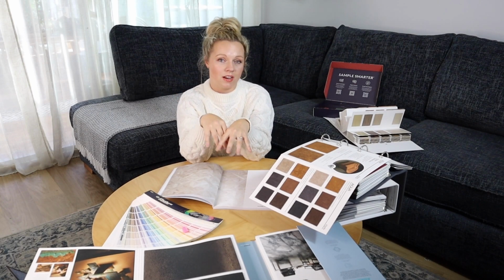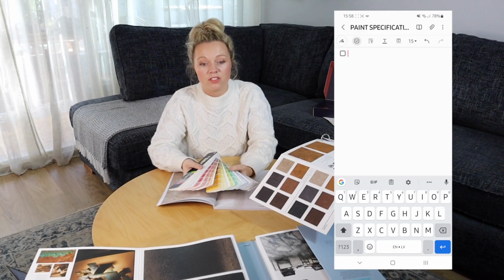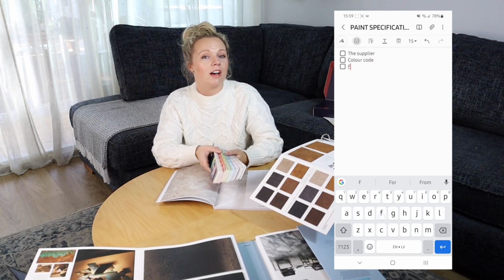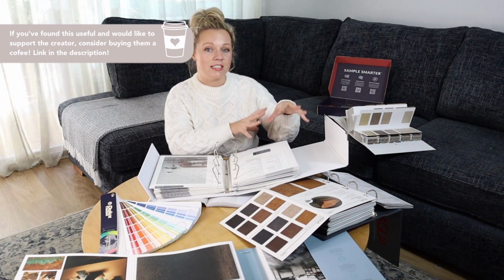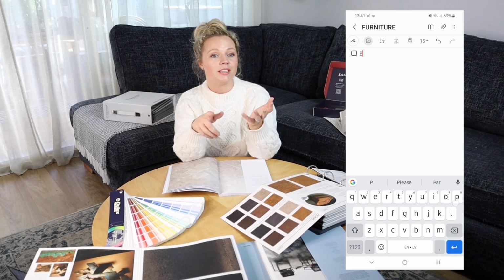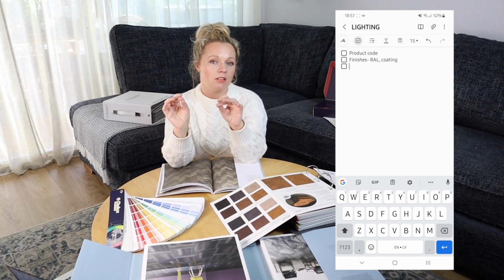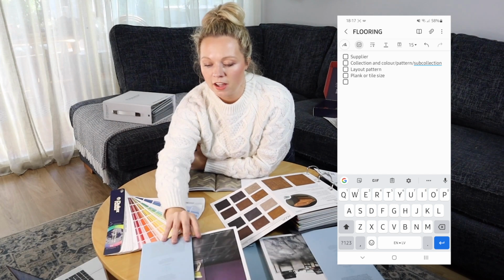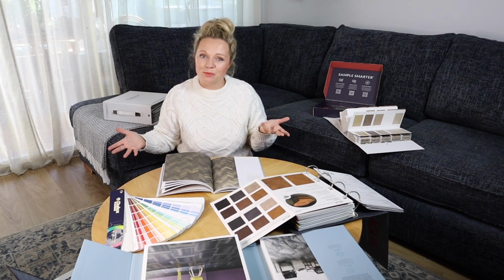SPECIFICATION BASICS FOR INTERIOR DESIGNERS: Include this in your specification documents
When we sit down to create the nitty gritty details of interior design projects everything has to be thought of.

Just look around the room you’re in now. Everything you see has been specified by someone.

Specification and procurement is a massive part of the detail design stage. This step requires a lot of time, knowledge and quite often the ability to be able to make decisions quickly.

Hope you’ll enjoy the video and as always let me know below if you want to chat more about anything that I touched on in this video! See you in the comments!